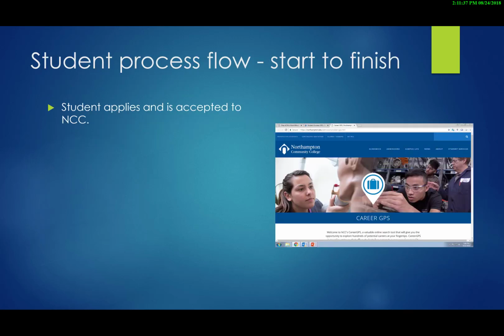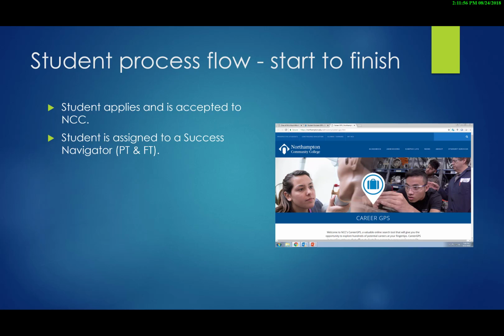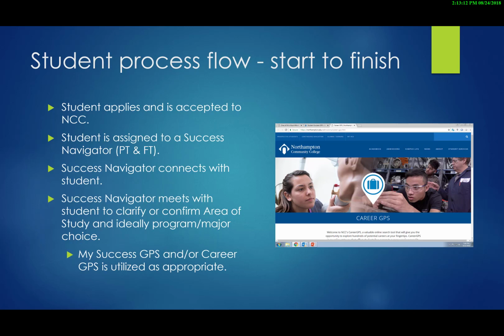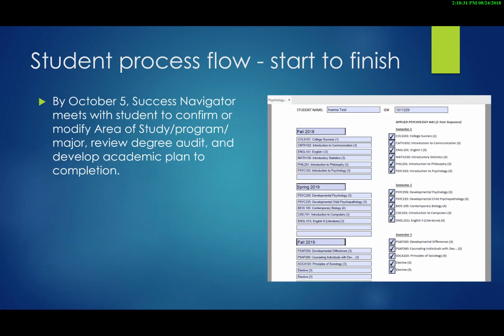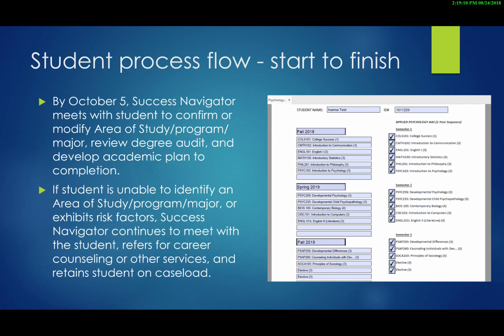Advising Redesign: Process Flow